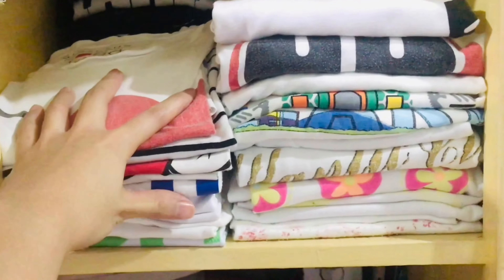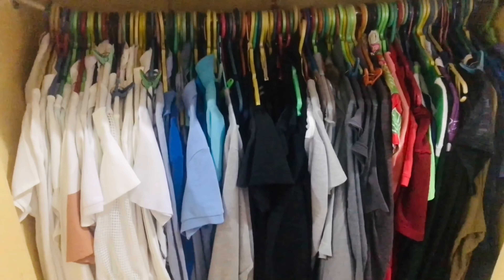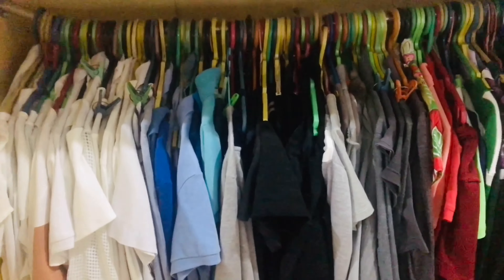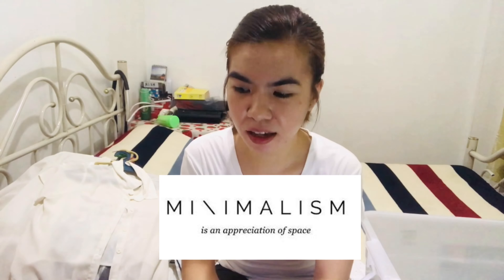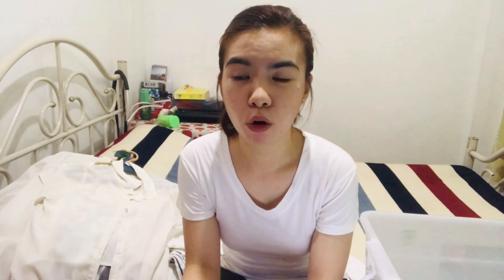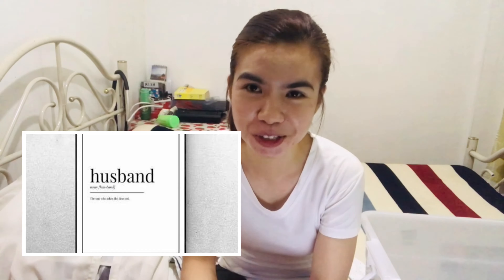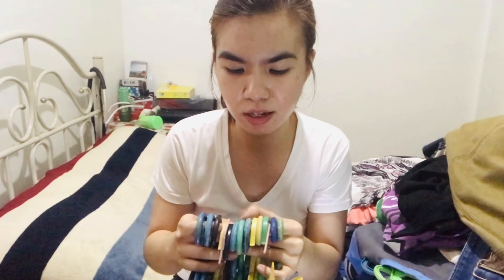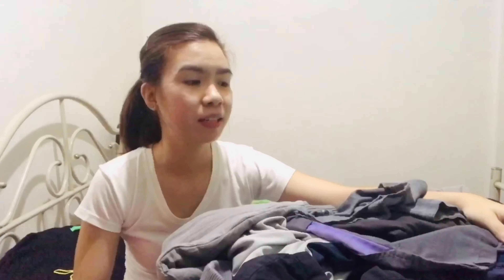TIDYING UP with RISH | Talk about Clothes | VLOG 09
Hi everyone! Thanks for clicking the video :) Trying to be productive every weekends so I finally declutter my packed closet. Have you done this also when the quarantine started?